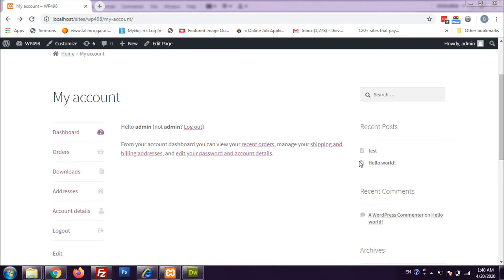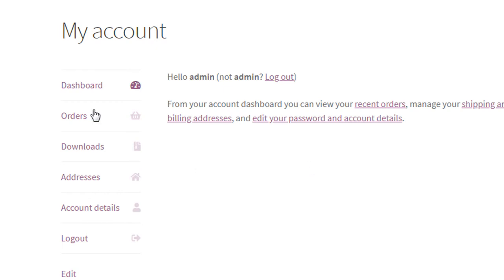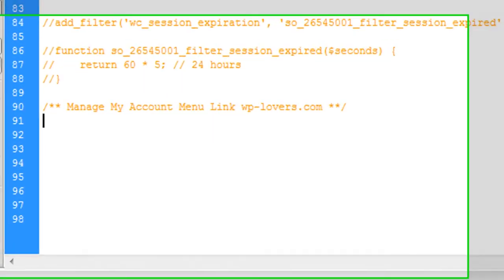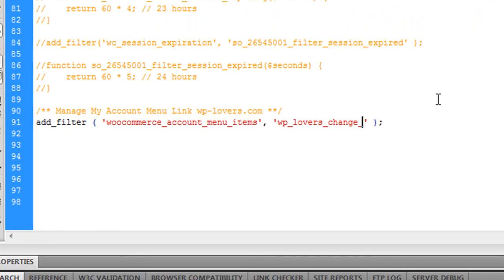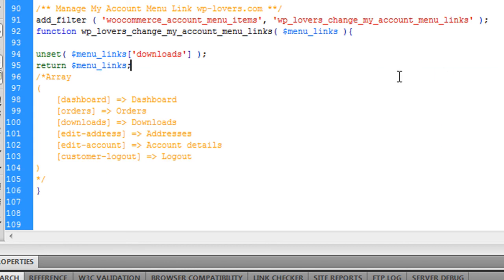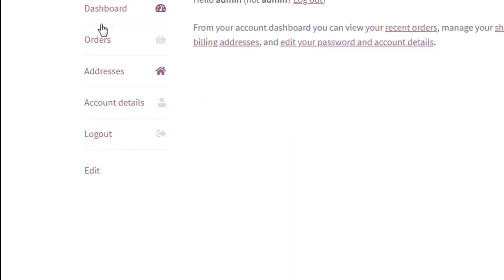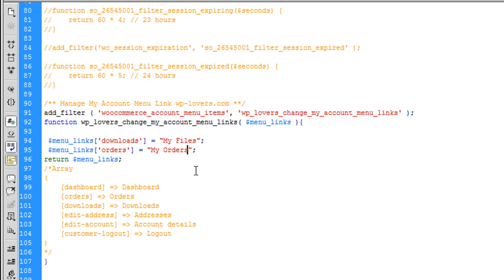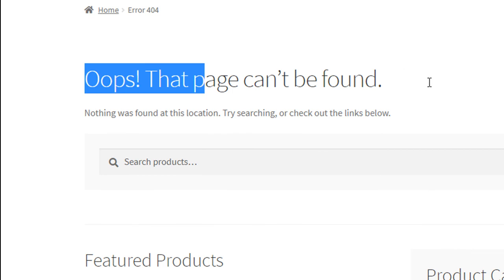WooCommerce My Account Menu Links (Remove, Update, Add)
In this video tutorial we will see how we can change My Account menu links section of WooCommerce.

Code in above video
/** Manage My Account Menu Link wp-lovers.com **/
add_filter ( 'woocommerce_account_menu_items', 'wp_lovers_change_my_account_menu_links' );
function wp_lovers_change_my_account_menu_links( $menu_links ){

 $menu_links['downloads'] = "My Files";
 $menu_links['orders'] = "My Orders";
 $menu_links['new-to-my-acc'] = "New Menu Item";
return $menu_links;